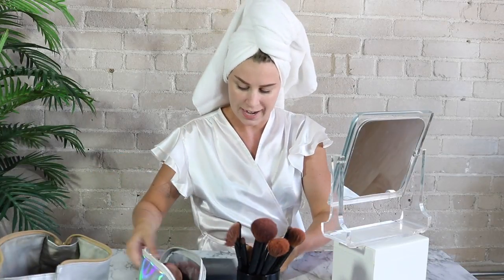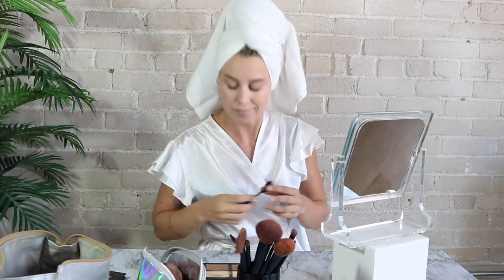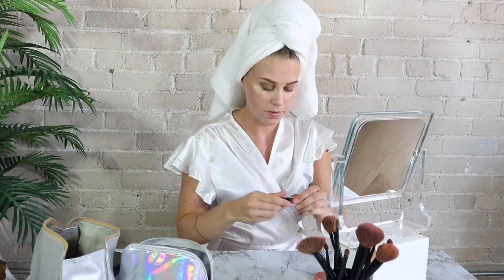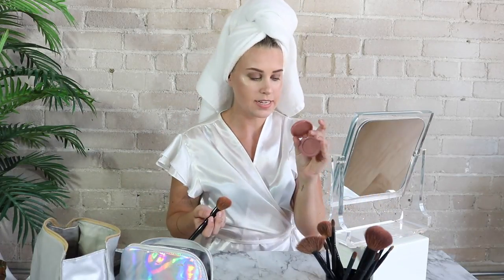GRWM | TURNING MYSELF INTO A LADY CAKE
Get ready with me! What's a lady cake you ask? You'll have to watch to find out.
In today's video I bring you guys along on a journey of turning myself into beautiful glistening lady cake.

COMMENT A VIDEO IDEA FOR ME BELOW!